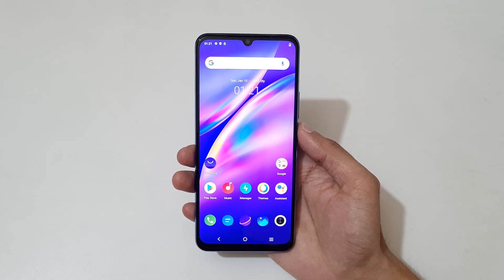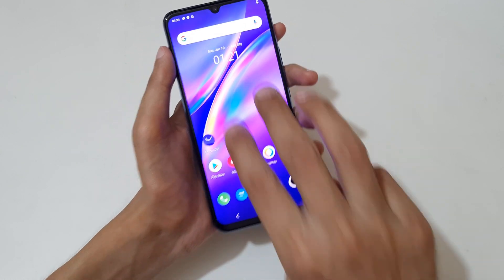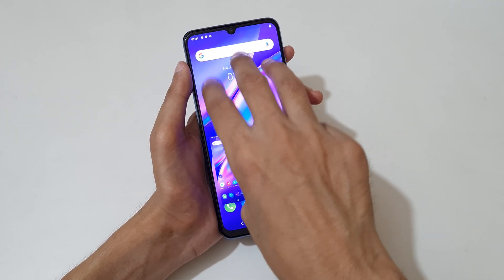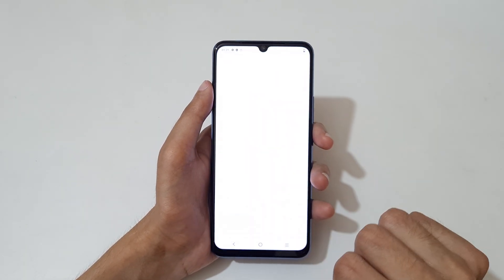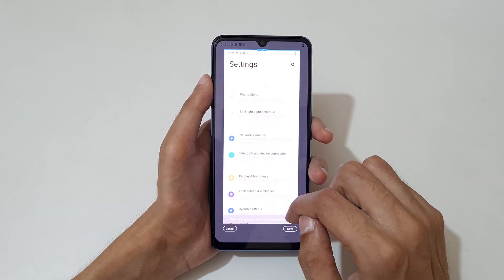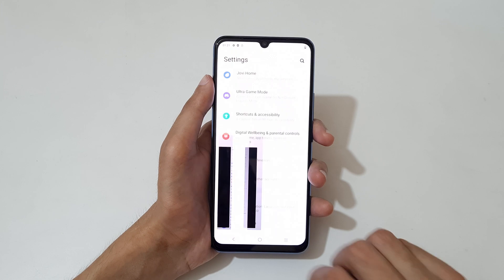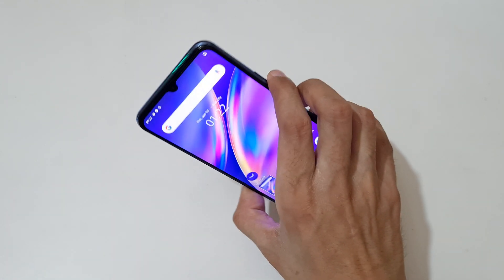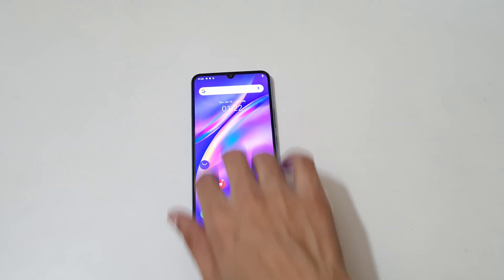How to Take Screenshot in vivo Y73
I am gonna show you how to take screenshot in vivo Y73 Smartphone. Very helpful and convenient feature, applicable on all vivo Smartphones.